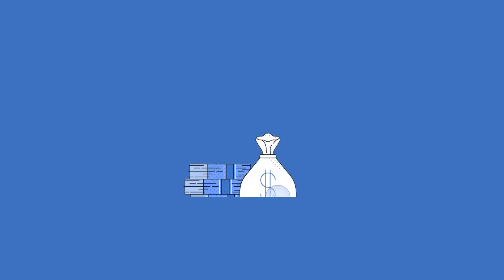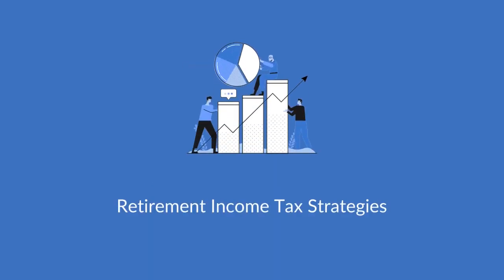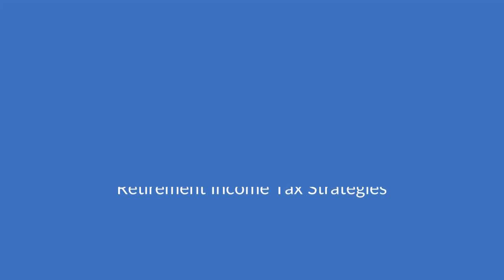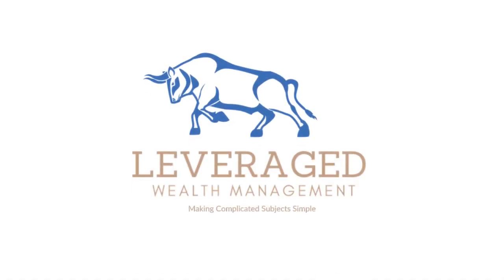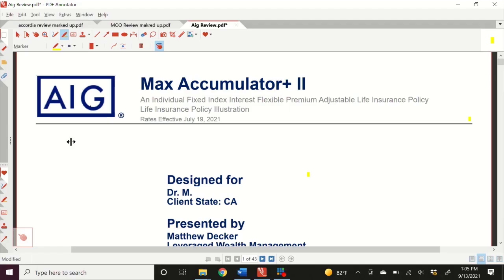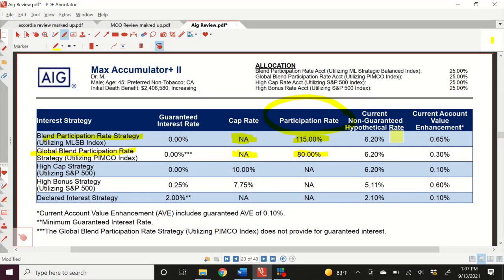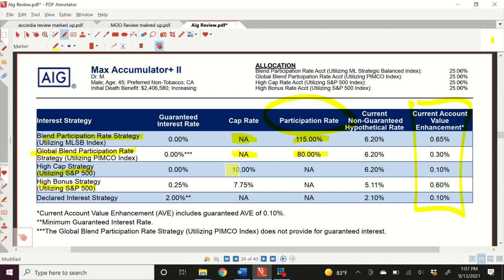AIG Indexed Universal Life Product Review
This is another product review on the AIG indexed universal life product.

AIG is one of the largest and most well known companies in the industry, and they have lots of areas of expertise, not just life insurance. AIG's Income For Life Rider is a huge plus on this product, guaranteeing you income later in life.

AIG's IUL product would certainly be better overall if there was more index diversity and if they had a fixed participating loan option. However, it stacks up comparible to the rest of the industry, and actually does a good job generating income. If your goal is to generate maximum cash growth and income, I would suggest looking into this AIG product as an option!

Indexed Universal Life can be done right and it can be done wrong. The most important thing is that you understand the mechanics of the policy you are considering and make sure it is designed in your favor...Not the broker.

This is why people work with us at Leveraged Wealth!

Chapters
00:00 Introduction
00:36 Indexing Options
06:01 Loan Provisions
09:24 Riders
10:52 Ledger and Projection
12:21 Overall Grade

OR